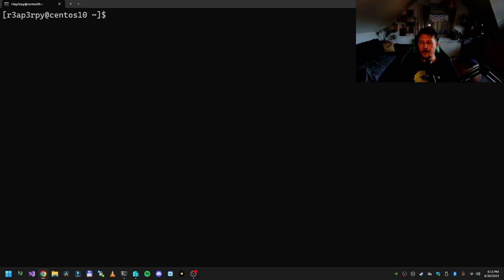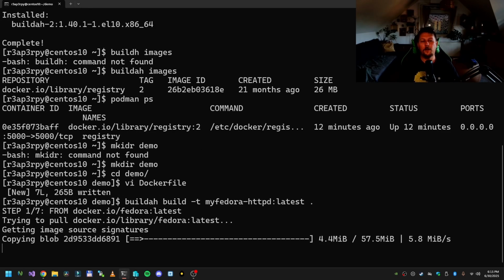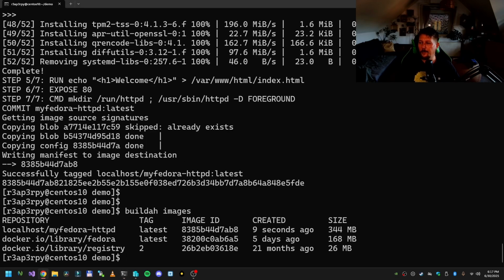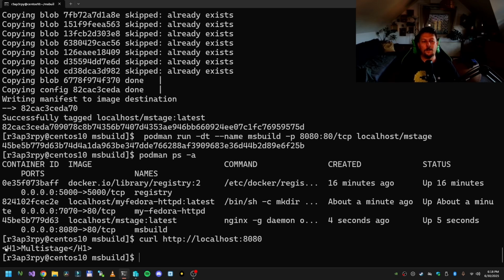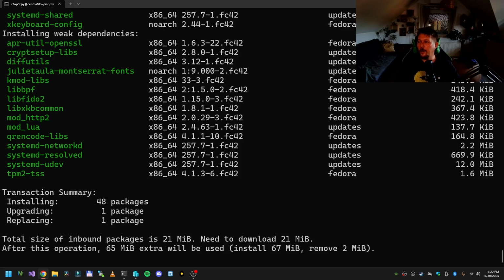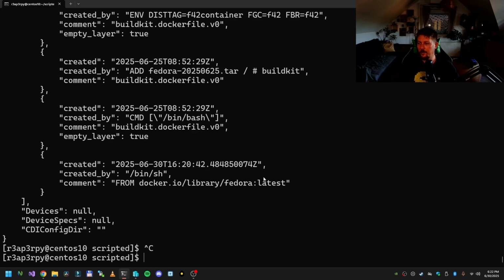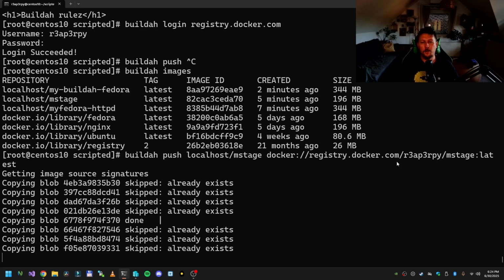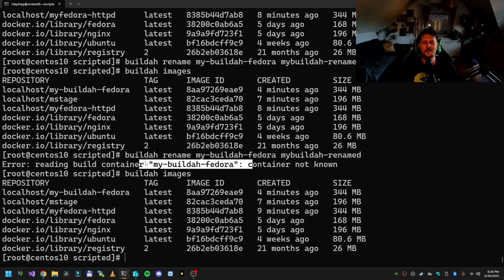Podman - Buildah, creating and managing images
Let's learn how to build images for podman with buildah.